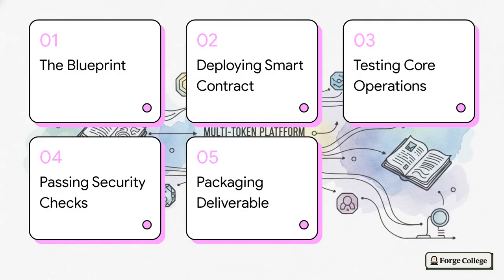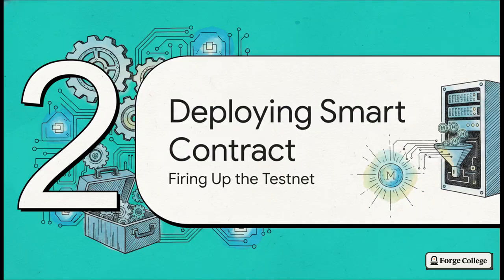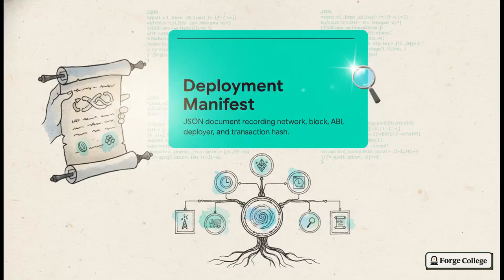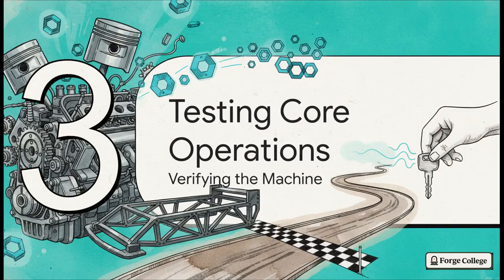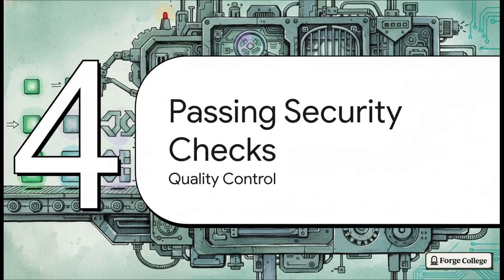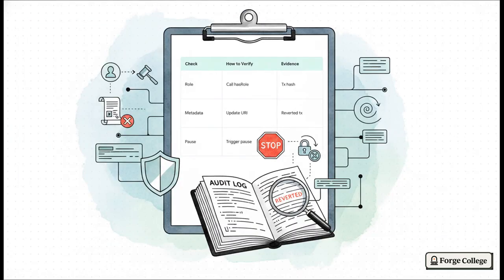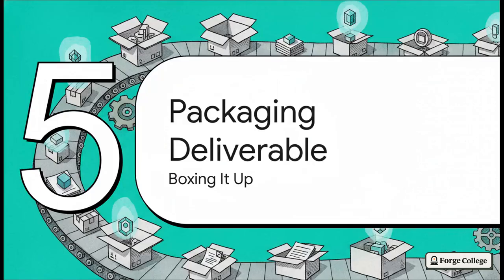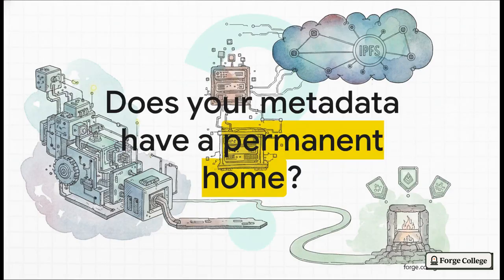Multi-Token Platform: Capstone Assembly & Delivery — Forge College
Ready to turn your ERC-1155 implementation into a verified, deployable multi-token platform? This lesson guides you through assembling, testing, and delivering a submission-ready increment that proves your platform works end-to-end.

In this lesson you will run the final build and test pipeline, deploy your ERC-1155 contract to a test environment, and validate the deployment artifacts produced earlier. You will execute and observe core multi-token operations — mint, batch transfer, and burn — against the running instance and confirm behavior matches the token lifecycle defined in your architecture. You will run the security and audit checklist (threat model, access-control matrix, gas notes, dependency pins) against the deployed instance and document or remediate any issues. Finally, you will produce a submission-ready package containing deployment addresses, verification proofs, test logs, and a short demo script for integrative testing.

Advanced developers who have already implemented ERC-1155 core modules and integration pieces. You should be comfortable with Solidity, unit and integration testing frameworks (Hardhat or Foundry), and basic frontend wallet integration concepts.

- Deploy ERC-1155 contract to a test environment and record deployment addresses
- Execute and verify mint, batch transfer, and burn flows against the deployed instance
- Run integration tests that validate metadata indexing, backend signer flow, and frontend wallet visibility
- Perform security/audit checklist validation: threat model checks, access-control matrix, gas-usage notes, third-party dependency pins
- Produce submission artifacts: verification proofs, test logs, deployment addresses, and a demo script for integrative testing
- Troubleshooting and finalization tips for build pipelines, gas regressions, and test failures

Ready to assemble and deliver your multi-token platform?